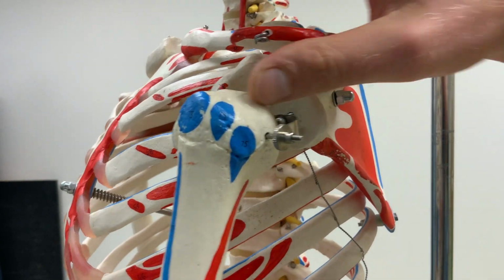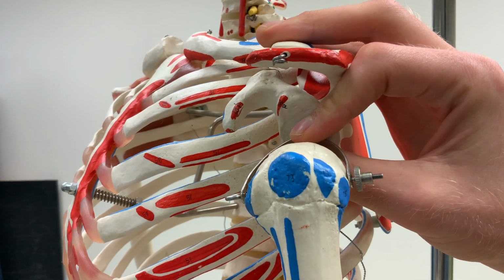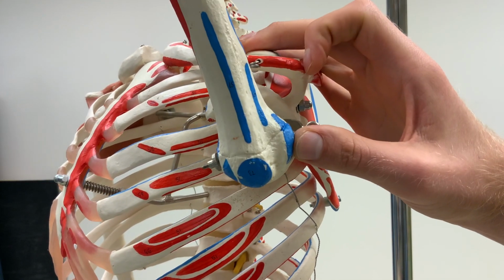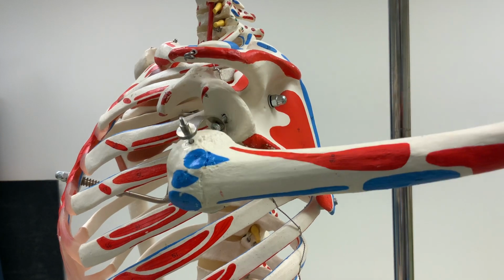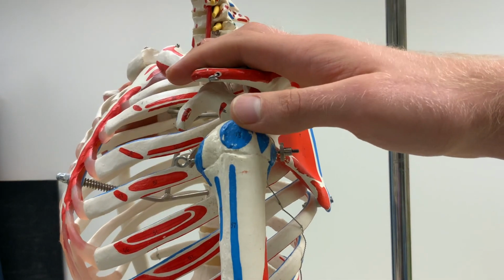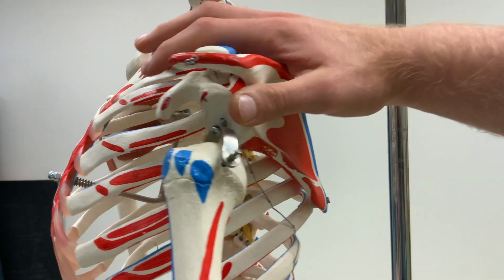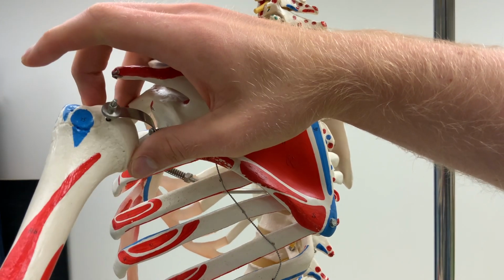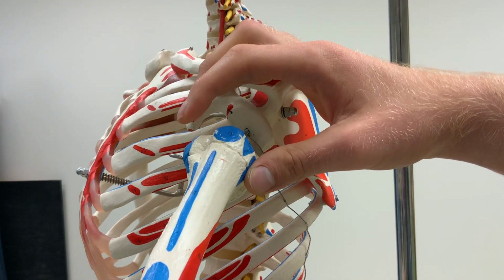Arthrokinematics of the Glenohumeral Joint